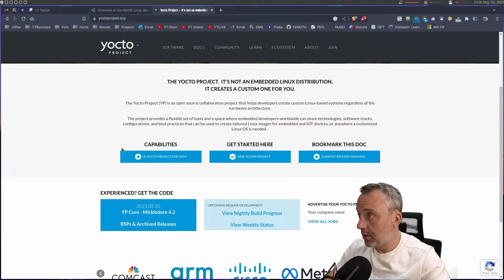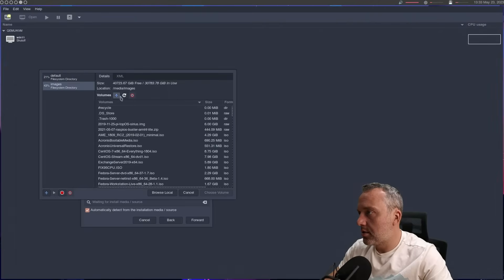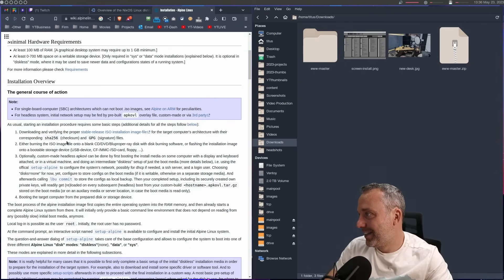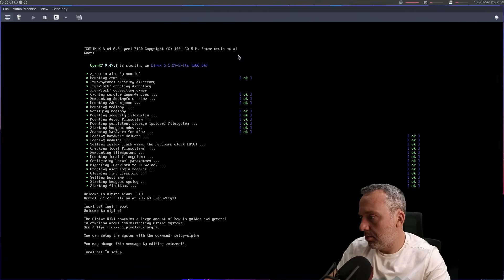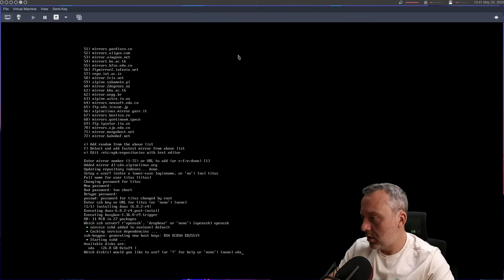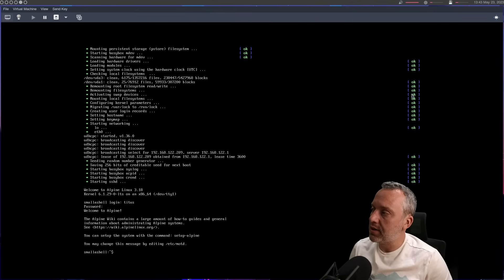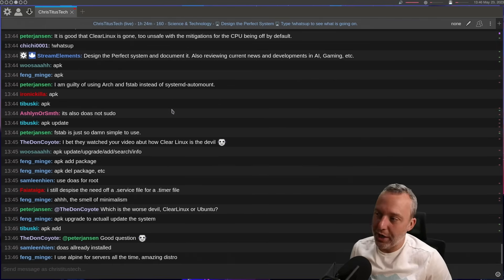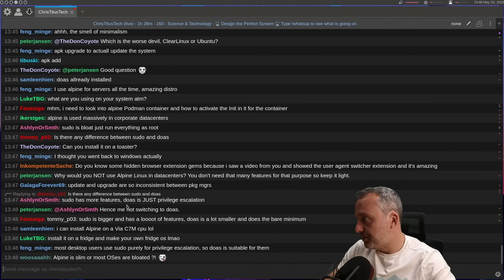Alpine Linux - Simple, Small, and Secure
Alpine is everywhere in IoT and business. Here is a install and sample usage.

Timestamps:
00:00 - What is Alpine
00:39 - Download
01:17 - Installation
03:03 - Boot
05:09 - Setup-Alpine
07:36 - Hard Drive Boot .